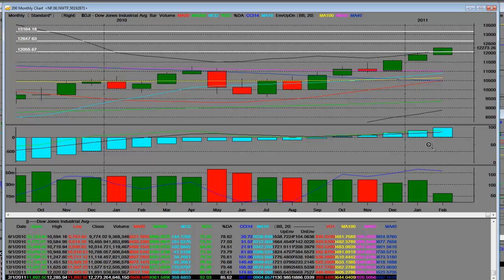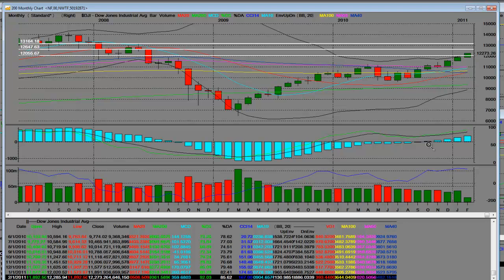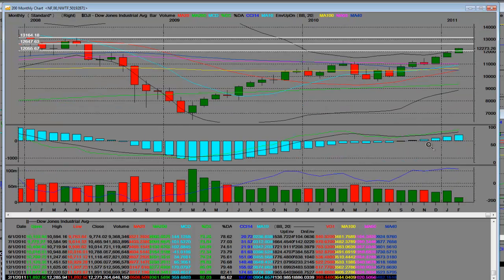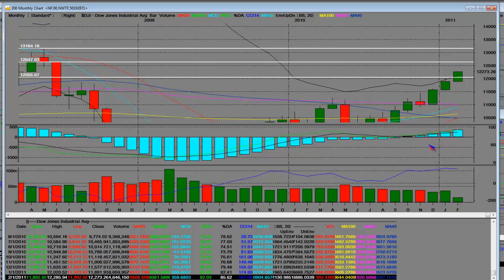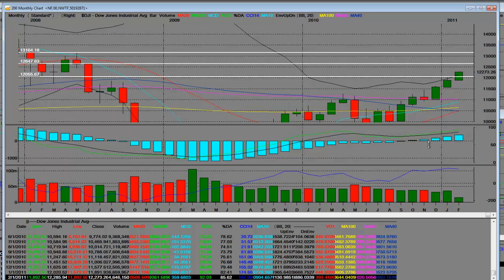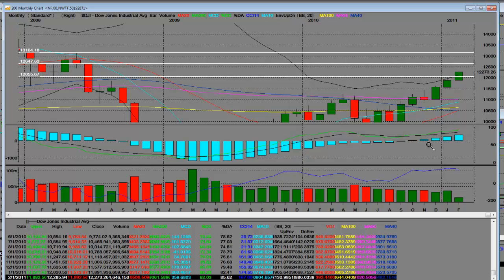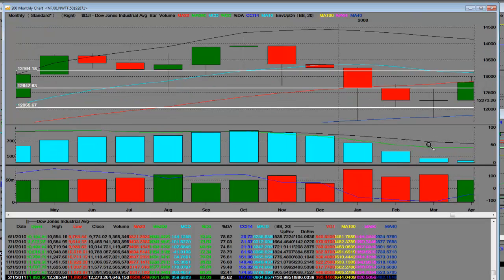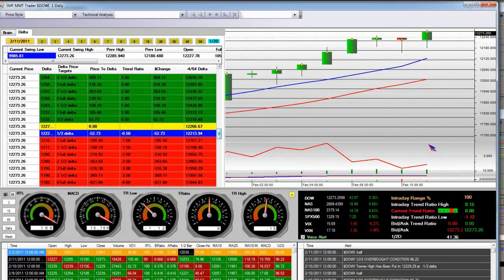Dow Jones Index Monthly Technical Analysis 2011 Trading Forecast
Dow Jones Index Monthly Technical Analysis 2011 Trading Forecast. live stock market commentary, trend trading analysis, stock market forecast, and monthly technical analysis for the DJIA index.

Video on: Dow Jones Index Monthly Technical Analysis 2011 Trading Forecast stocks trading analysis investing investment education educational finance money chart charts trend trends daytrading "stock market" "stock market trading" "STOCK TRADING" " stock investing" "stock market Dow Jones" "stock market technical analysis" "stock index" "index chart"